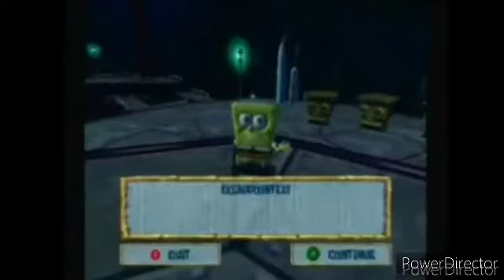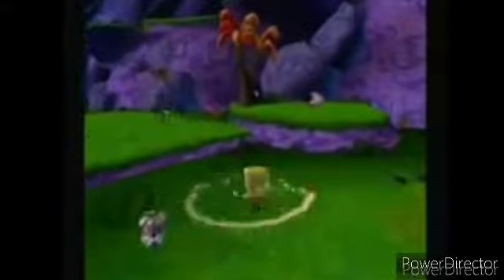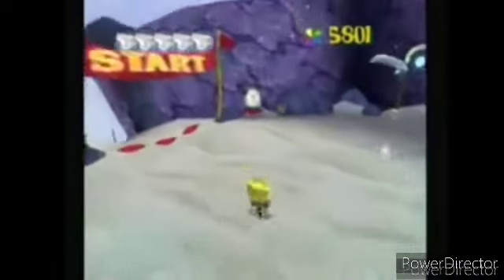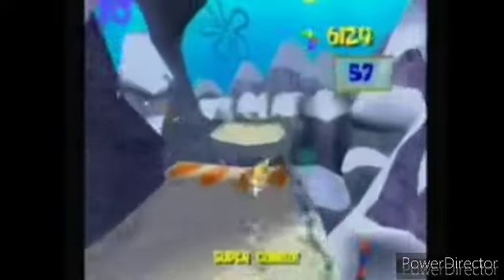SpongeBob: Battle For Bikini Bottom | An Underwater Gem/Back In Time Month - Bandicoot Lover (GC)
Developed By Heavy Iron Studios.

This is My 60th Game Episode So, Wahoo!!!

Next Chapter of Back In Time Month.